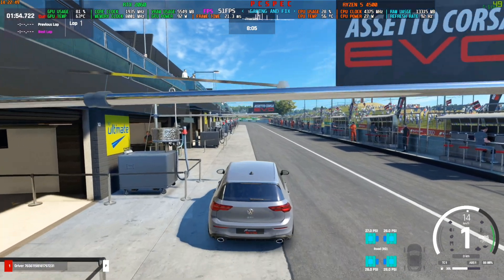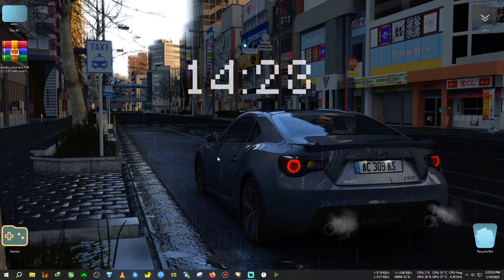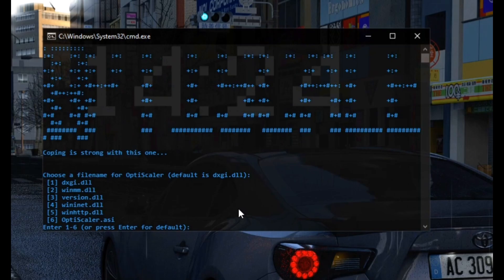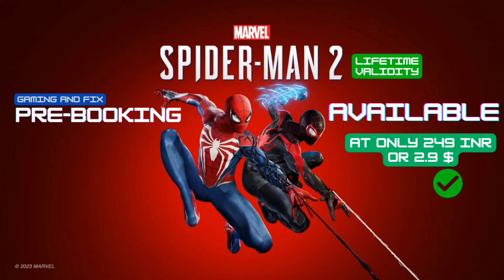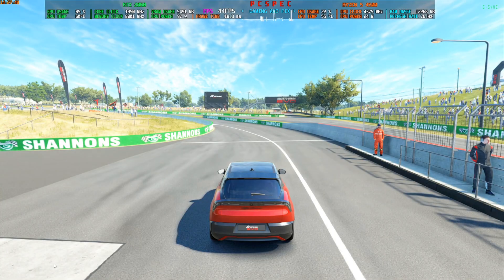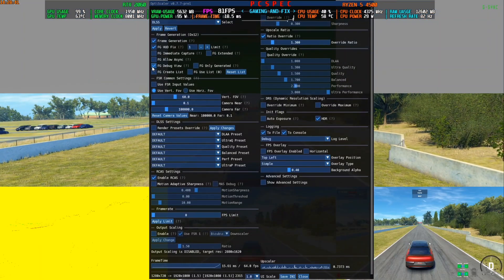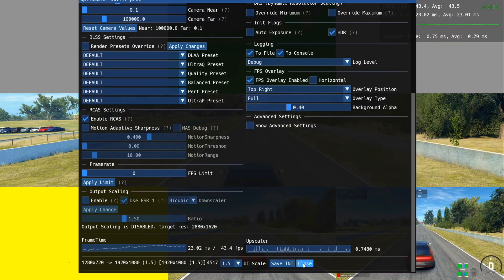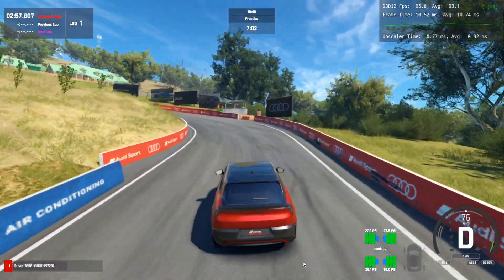Assetto Corsa Evo FSR 3.1.3 Fg+Hud fix with new opti U.I for Fps and Stats.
upi- gbiswas37@boi

Tags